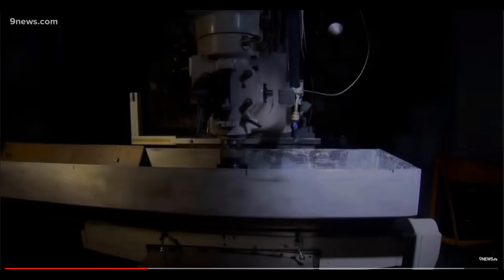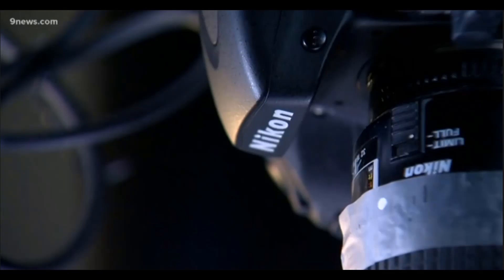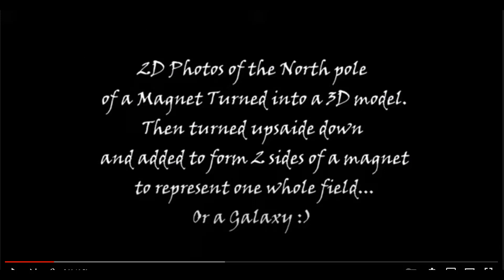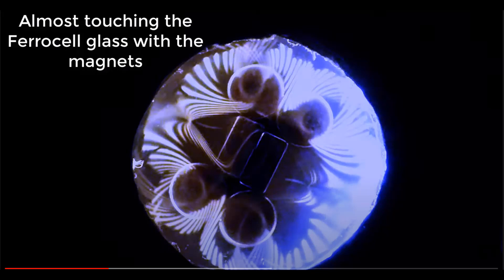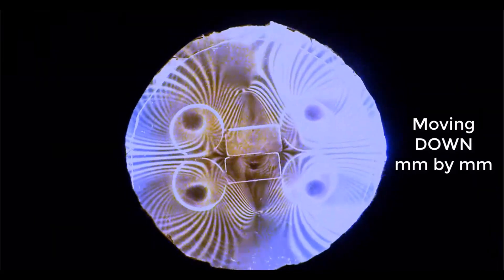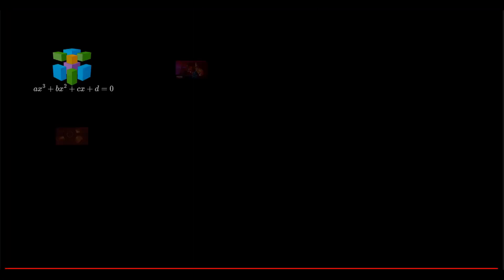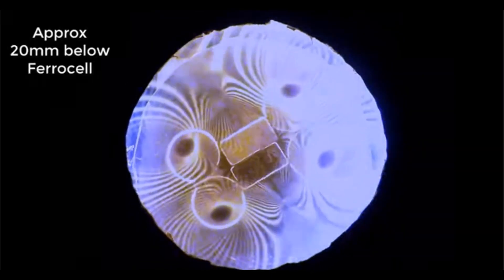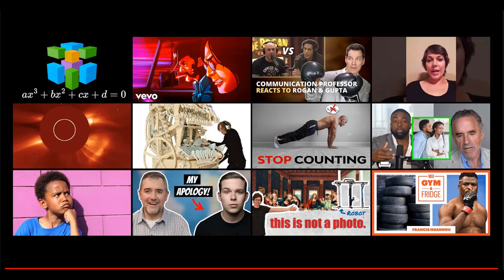How to MAP a MAGNETIC FIELD in DETAIL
Exactly what it says.
NEEDS COLLABORATION TO BE ACHIEVED...ALL HELP NEEDED .
Watch video for description of HOW.